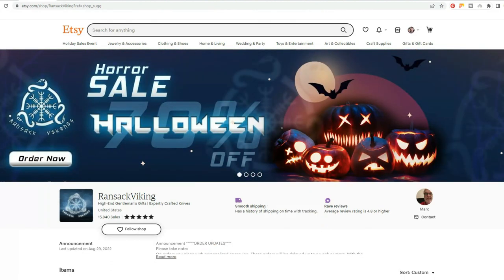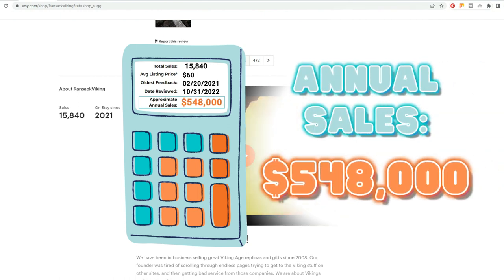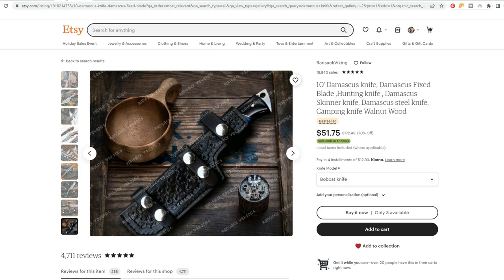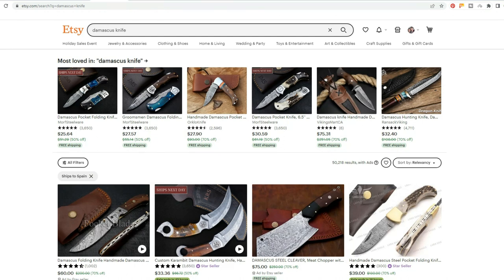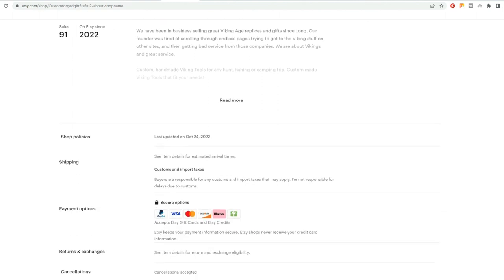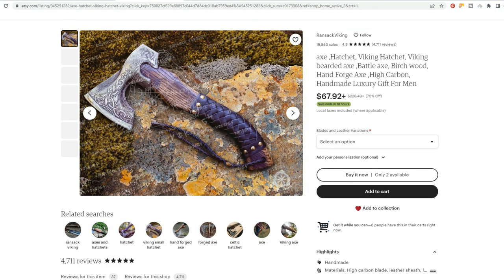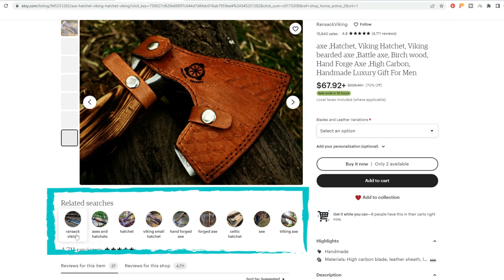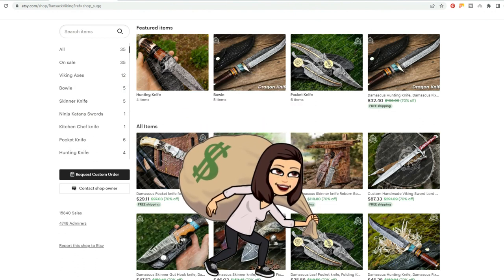This Etsy Store Makes $500k+ From 35 Items & LOTS of Drama! | Etsy Strategy Selling On Etsy USA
See the Etsy seller tips & Etsy SEO tips this Etsy shop uses for selling handmade product ideas on Etsy! Set your Etsy store ahead & improve your Etsy sales! 🔥

Wanna skip to the IMPORTANT STUFF??
Etsy Store Stats: 02:05
1st Listing Review: 04:05
SEO Tip: 06:02
The Drama Starts: 06:38
Important Tip: 07:35
Drama Conclusion: 12:06
Etsy Karma Tip: 13:12
Sales Tip: 15:00
Seo Tip: 15:58
Pricing Tip: 17:24
Growth Tip: 19:12

Want to know how to sell handmade products online with Etsy? Looking for the BEST things to sell on Etsy to make money? I’ve got you covered! This video shows you an AWESOME Etsy shop that’s making CRAZY sales- so you can be inspired, and get some unique handmade products ideas of your own! From Etsy USA to around the world, see what products are best selling on Etsy!

I review REAL, successful Etsy stores & show you what’s best selling on Etsy- so that YOU can brainstorm your own easy Etsy ideas and build a strong Etsy strategy for YOUR Etsy store success.

⭐LEVEL UP⭐ your sales with my Etsy Seller’s ULTIMATE Success Workbook

P.S.- If you’re still reading this, please comment on this video and tell me what YOU would like to see me do an Etsy review of! 😉